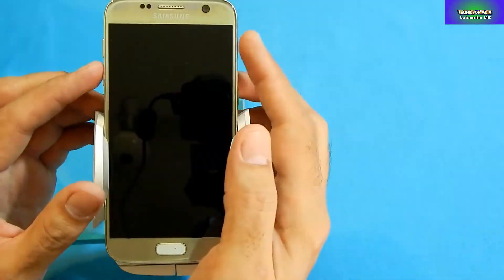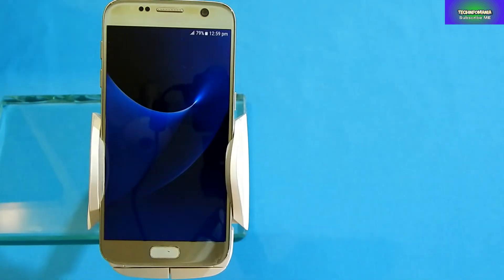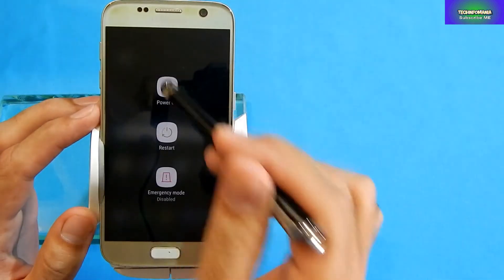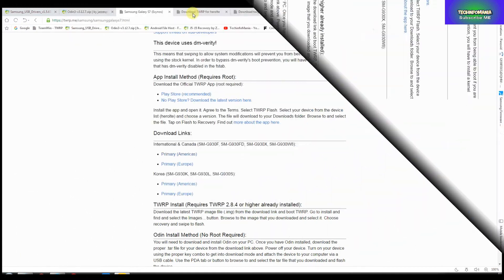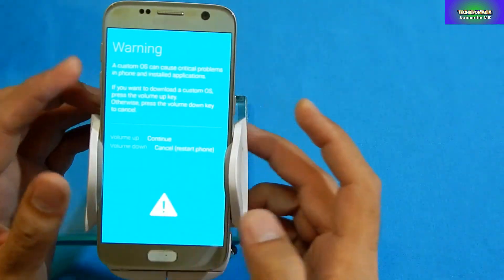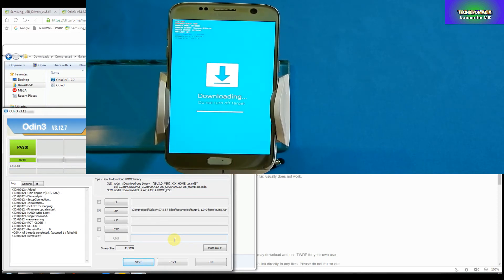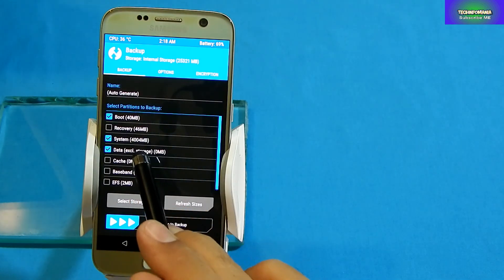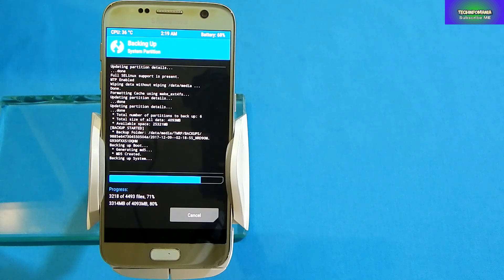Recovery Flashing on Galaxy S7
TWRP Recovery flashing on Samsung Galaxy S7.
watch my how i am flashing it if you are willing to flash recovery for rooting or to flash custom roms then.

Download Section